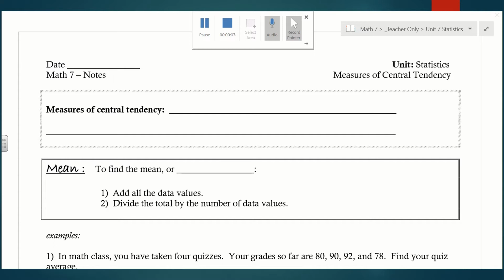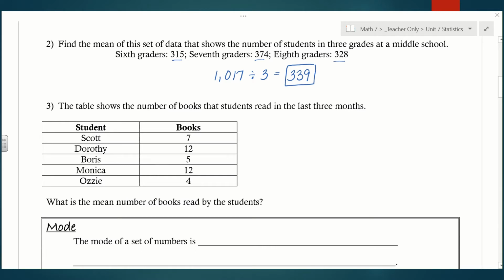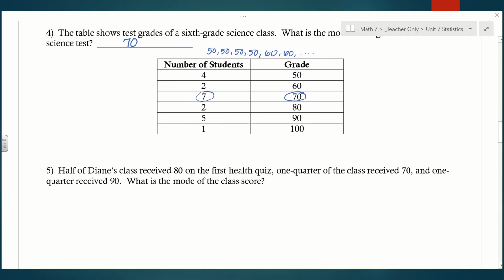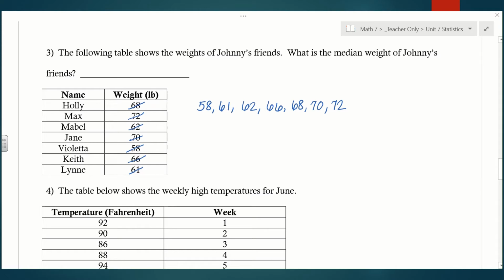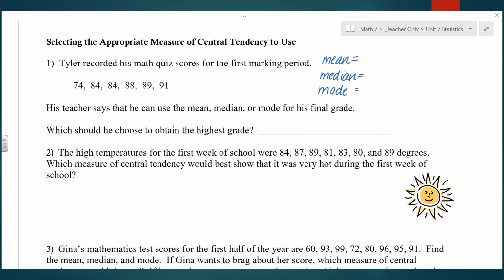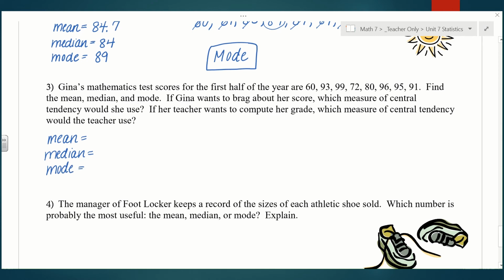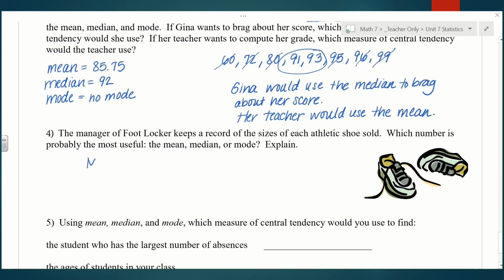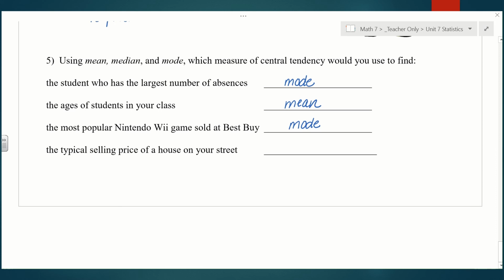Math 7 - Statistics Unit - Lesson 3: Measures of Central Tendency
Math 7
Statistics Unit - Lesson 3: Measures of Central Tendency